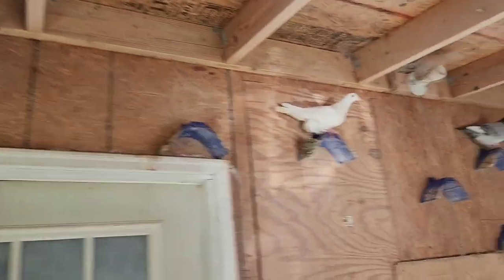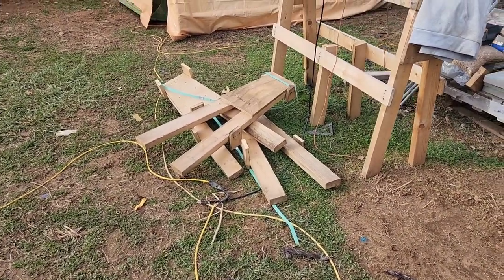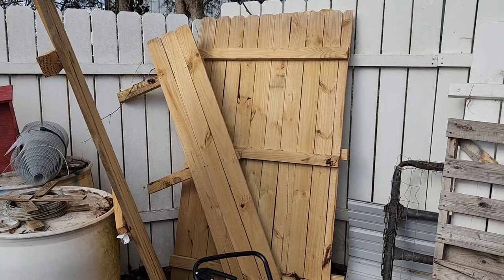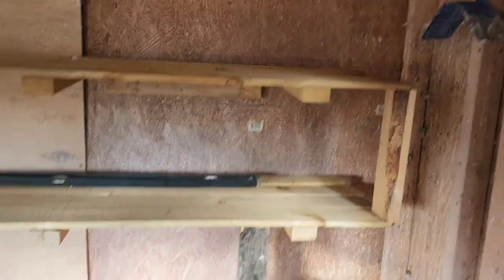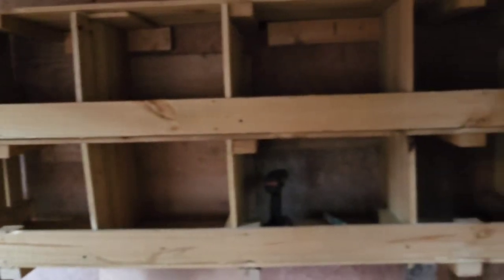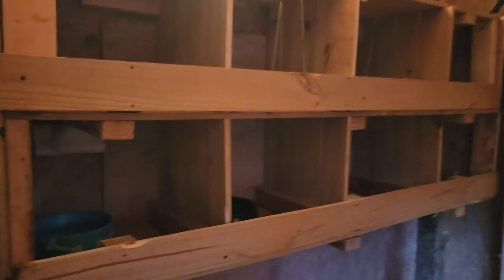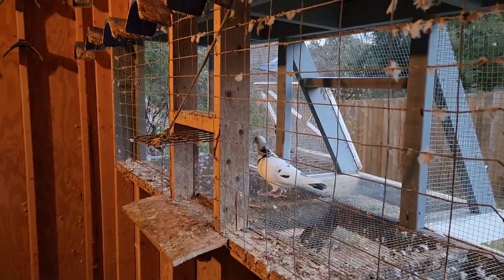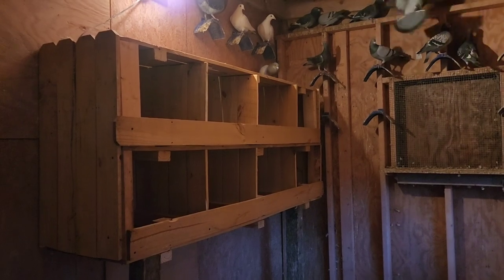Homing pigeons nest boxes on the cheap!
A cheap and easy way to build nest boxes for the breeding season.